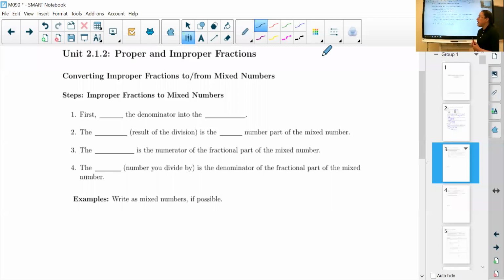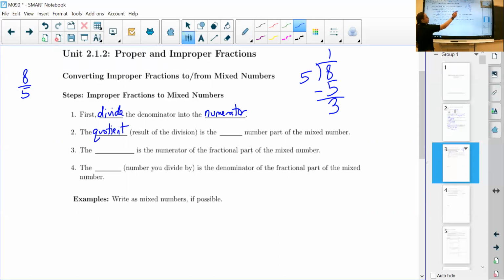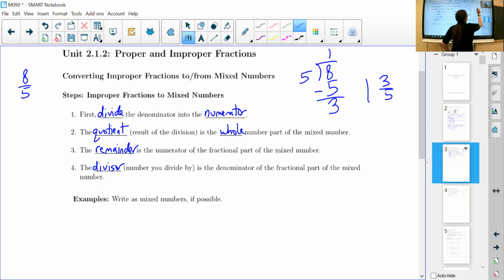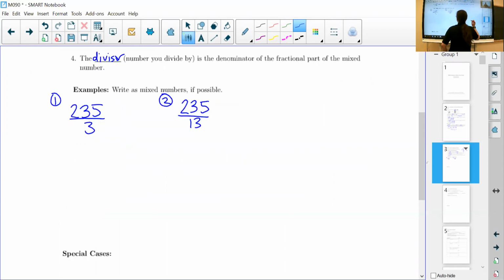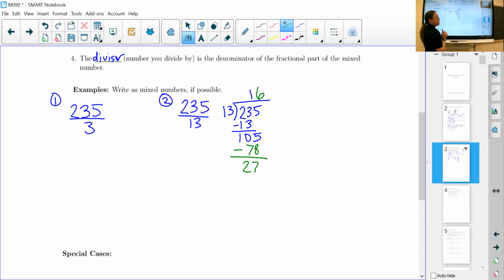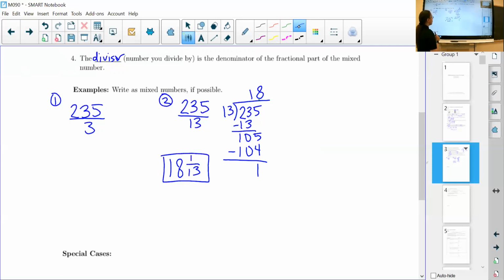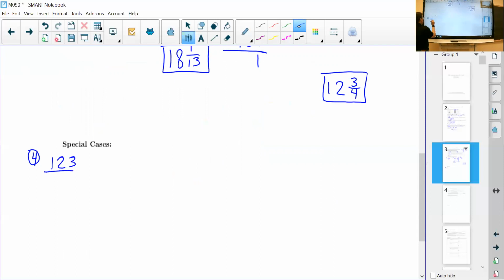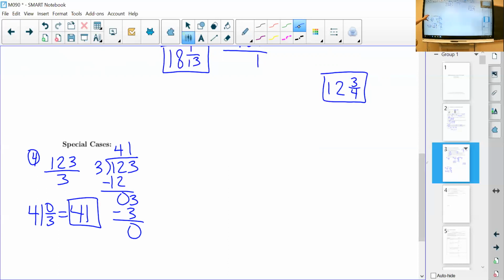Unit 2.1.2 Proper and Improper Fractions p 3 Converting Improper to Mixed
We convert improper fractions, like 5/2, to mixed numbers, like 2 1/2.